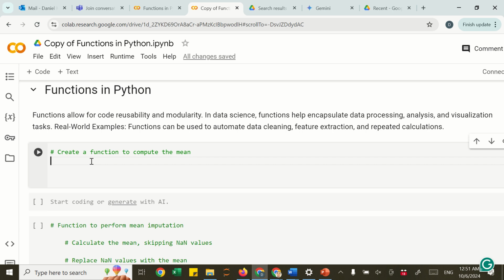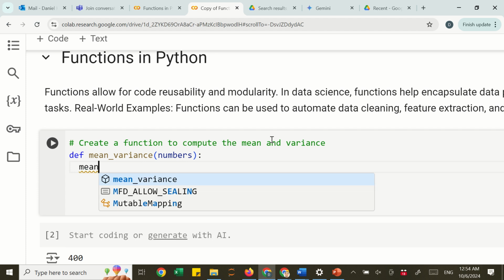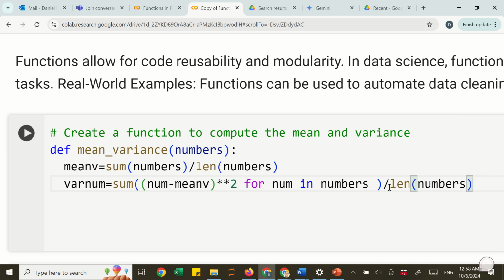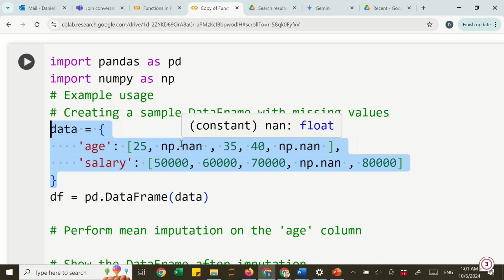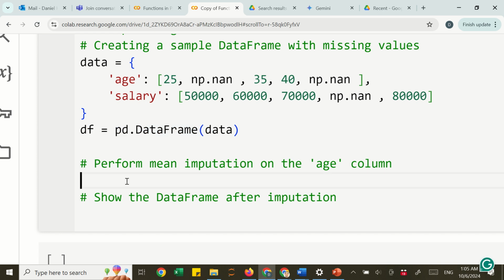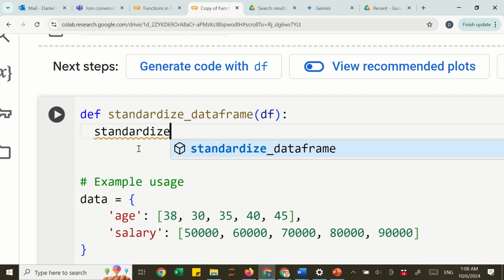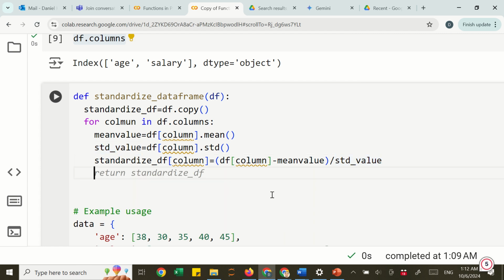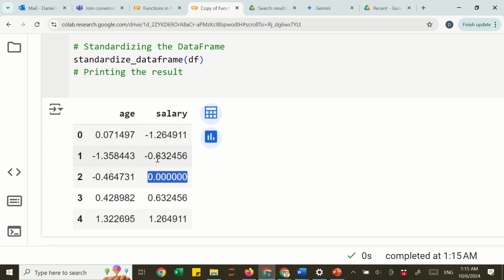Functions in python